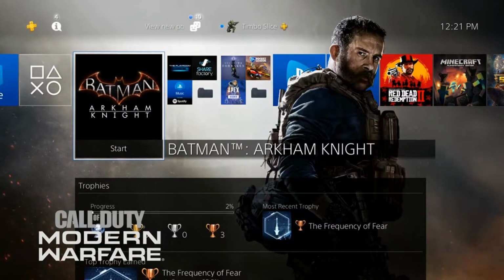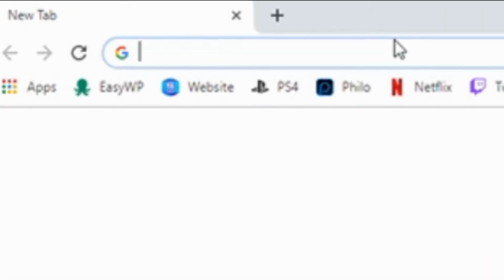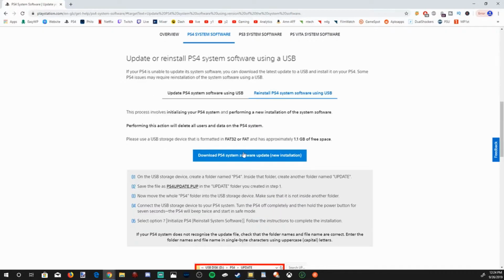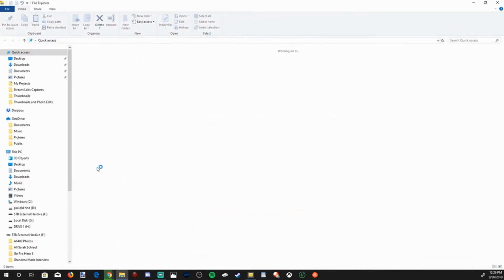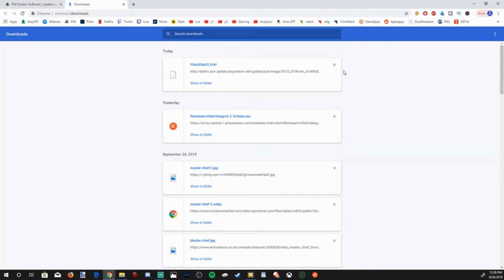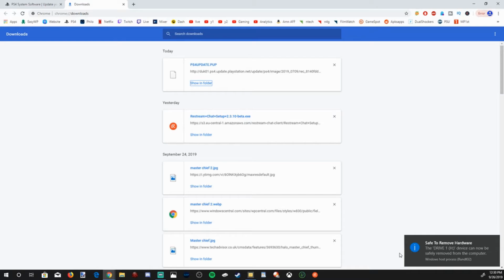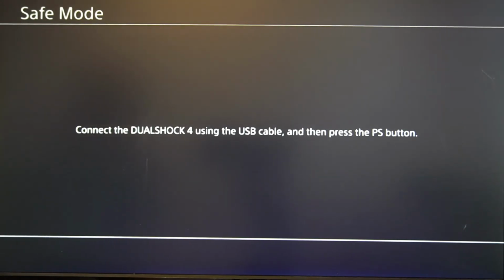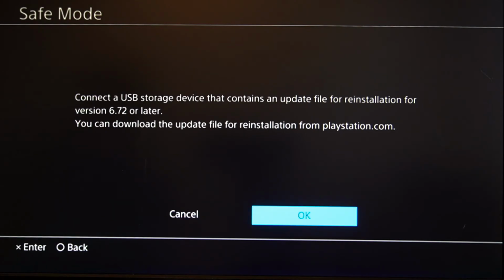How to REINSTALL PS4 SYSTEM SOFTWARE (EASY METHOD)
Do you want to know how to reinstall the PS4 System Software using a USB stick??? This is actually really easy to do. First you need to download the PS4 firmware onto your PC. Type in PS4 system software into google and select the first link. When downloading the ps4 system software make sure to download the 1.1 gb file instead of the UPDATE FILE. Otherwise this will not work.

Make sure to format your USB stick to FAT32 and make a folder called PS4, then inside the PS4 folder make a folder called UPDATE, all capital letters. Then copy and paste the PS4UPDATE file into this location. Then power off your PS4 completely and restart your PS4 into safe mode by holding down the power button for 10 seconds. Then go to option number 7 in the safe mode menu. ...